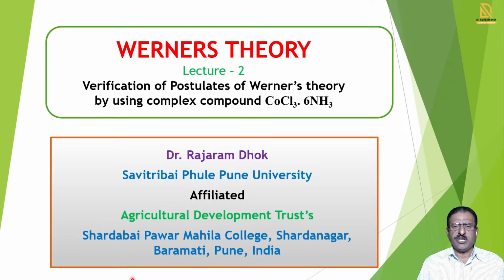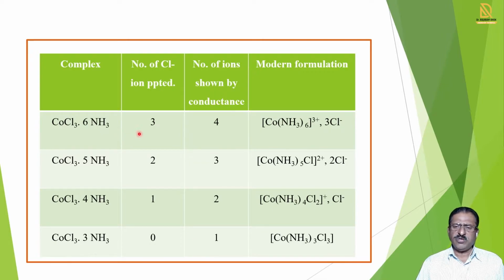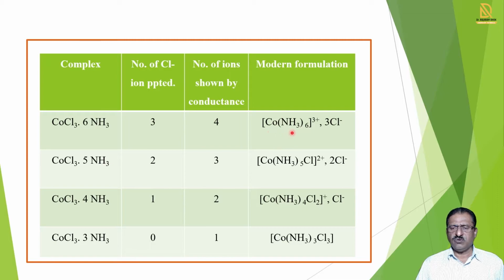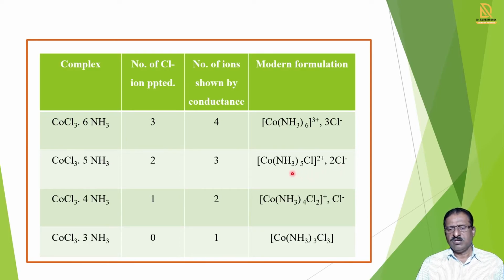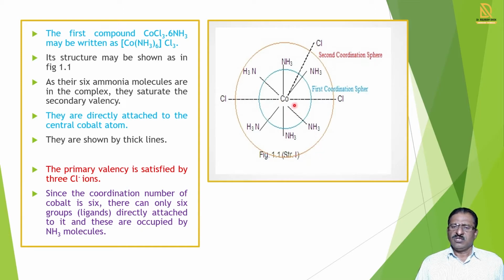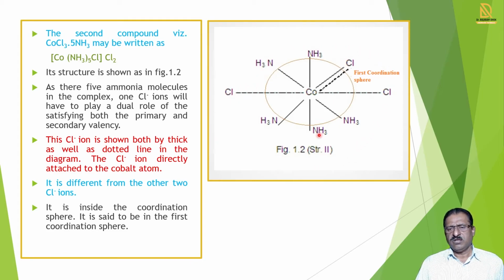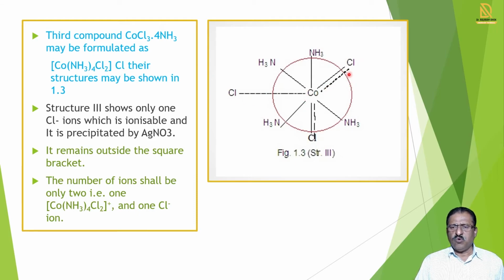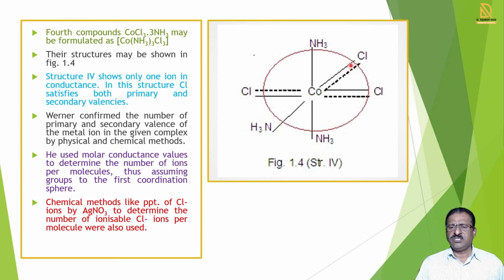Werner's Theory Lecture 2 | Verification of Postulates of Werner’s Theory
WERNER'S THEORY LECTURE 2

1.  Verification of Postulates of Werner’s theory by using complex compound CoCl3. 6NH3
2. Examples